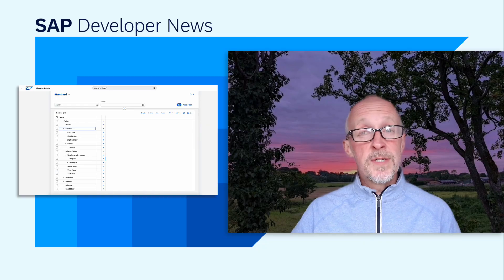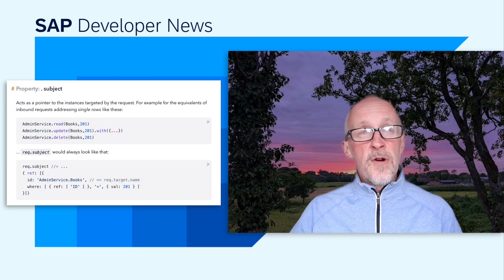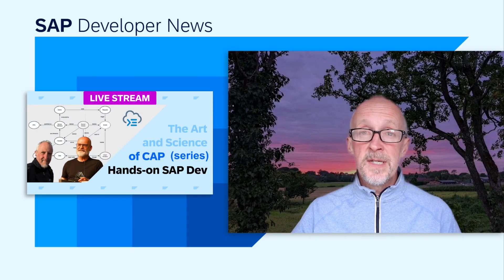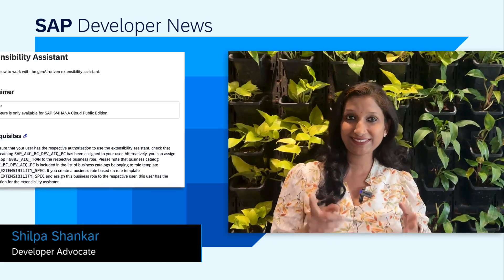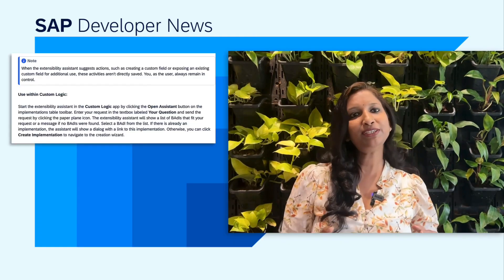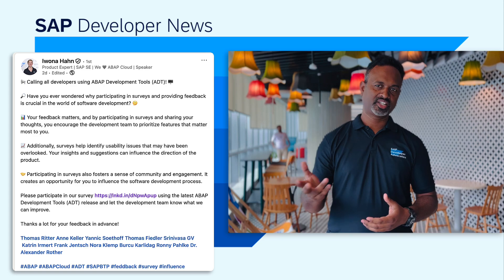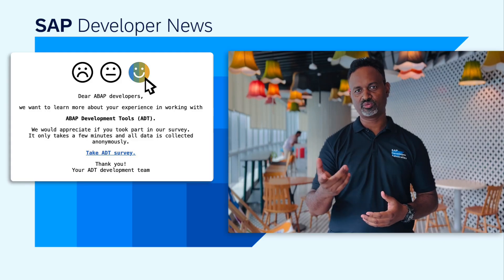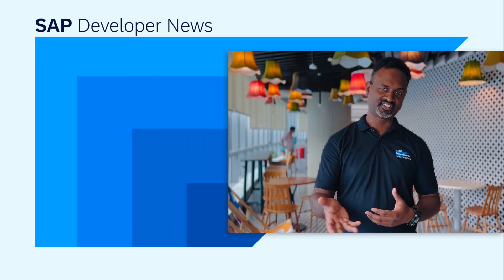ABAP Extensibility Guide,CAP July 2025 Release,SAP BTP ABAP Environment,ABAP ADT| SAP Developer News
*ABAP Extensibility Guide – Clean core extensibility white paper*

- A modern and clean Neovim setup for CAP Node.js - configuration and diagnostics - -(CAP Language Server configuration with Neovim 0.11)

*SAP BTP ABAP Environment – New software delivery option “Add-On Product”*

*Extensibility Assistant*

*ABAP Development Tools (ADT) Survey*

*CHAPTER TITLES*
0:00 Intro
0:10 ABAP Extensibility Guide – Clean core extensibility whitepaper
1:54 CAP July 2025 Release
6:22 SAP BTP ABAP Environment – New software delivery option “Add-On Product”
7:51 Extensibility Assistant
8:23 ABAP Development Tools (ADT) Survey